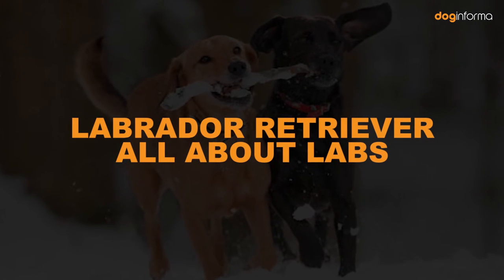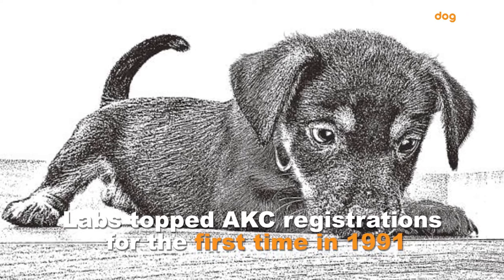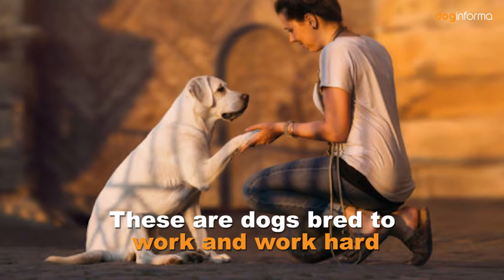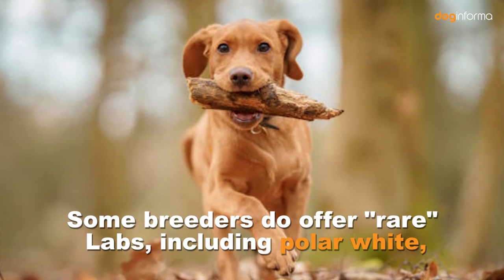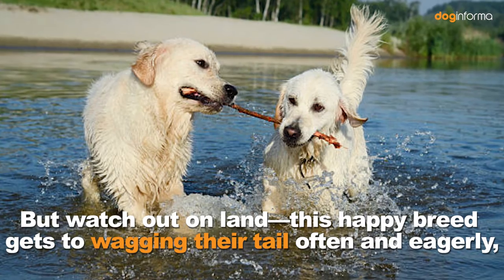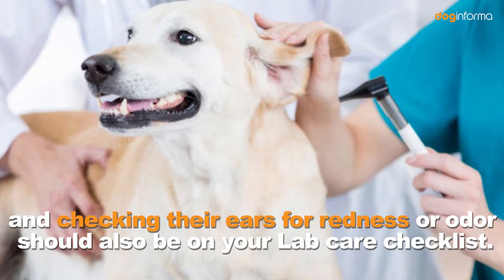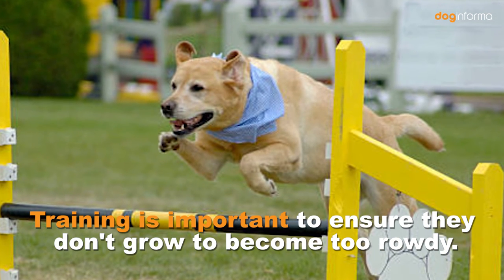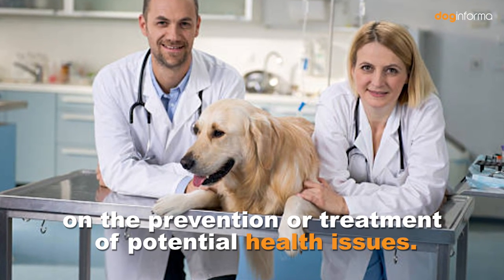Labrador Retriever | All About Labrador Retriever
Labrador Retriever History

Labrador Retriever, also called Labrador and Lab, is a breed of sporting dog that originated in Newfoundland and was brought to England by fishermen in about 1800. It is an outstanding gun dog, consistently dominating field trials. It has been used in military and police work, as a rescue dog, and as a guide dog for the blind. The Kennel Club (England) recognized the Lab in 1903, and the AKC registered its first dog of the breed in 1917. Labs topped AKC registrations for the first time in 1991 and have reigned as America’s favorite breed ever since.

Labrador Retriever Size

Males stand 22.5 to 24.5 inches and weigh 65 to 80 pounds. Females stand 21.5 to 23.5 inches and weigh 55 to 70 pounds.

Labrador Retriever Personality

In general, Labrador retrievers are excellent family dogs, as long as you keep in mind their need for exercise and training. These are dogs bred to work and work hard and they love to have jobs to do, particularly retrieving. Labs are usually good with other dogs, other pets and children as long as training has toned down their natural exuberance. Aside from a winning personality, they have the intelligence and eagerness to please that make them easy to train. Training is necessary because this breed has a lot of energy and exuberance.

Labrador Retriever Appearance

Labs come in three colors: chocolate, black, and yellow. All three types of Labs are common today. Some breeders do offer "rare" Labs, including polar white, fox red, and even silver, but these are simply variations of the three original Lab coloring combinations. Their coats are sleek and pretty easy to care for, as long as you are willing to put up with shedding. Their top coat is short and thick. Their undercoat is softer and helps provide protection from the weather, especially cold temperatures and water, a nod to their original role as retrievers. A Lab's tail serves a purpose in their heritage as well. They are thick and tapered, with an "otter tail" that acts as a rudder when Labs swim. But watch out on land—this happy breed gets to wagging their tail often and eagerly, and won't stop if you happen to be in the way.

Labrador Retriever Care

When you welcome a Lab to your home, be prepared for lots of shedding. Grooming isn't substantial, but brushing your dog daily will help reduce the tumbleweeds of fur scattered about your house from their thick double coat. They should be bathed every other month to keep them smelling fresh. Brushing their teeth a couple of times a week, keeping their nails trimmed—likely once or twice a month—and checking their ears for redness or odor should also be on your Lab care checklist. Labs demand plenty of play and exercise as well. A daily 30-minute walk or a lively game of fetch will help your pup burn off some of his energy. Lack of activity could lead to undesirable behavior, but don't overdo it—this "workaholic" breed is apt to exhaust itself. Don't let Lab puppies run and play on hard surfaces for their first two years so they don't damage their joints. Of course, their reputation for good behavior precedes them, but that doesn't mean you can skip training sessions with your Lab. Training is important to ensure they don't grow to become too rowdy.

Labrador Retriever Health

Labrador Retrievers are generally healthy, but like all breeds, they're prone to certain health conditions. Not all Labs will get any or all of these diseases, but it's important to be aware of them if you're considering this breed. Some Labs may develop elbow and hip dysplasia, heart disorders and hereditary myopathy (muscle weakness). Labrador Retrievers can also tend toward knee problems and eye problems, such as progressive retinal atrophy. Ask your vet for more information on the prevention or treatment of potential health issues.

(Images Credit: iStock)

▶ Note: All of the videos have been legally uploaded on YouTube, and not all videos on this channel are against any of YouTube's policies and no reuse content exists.